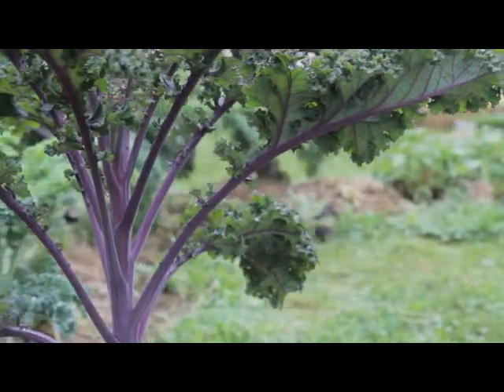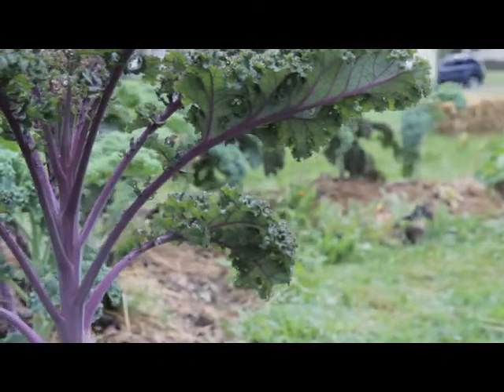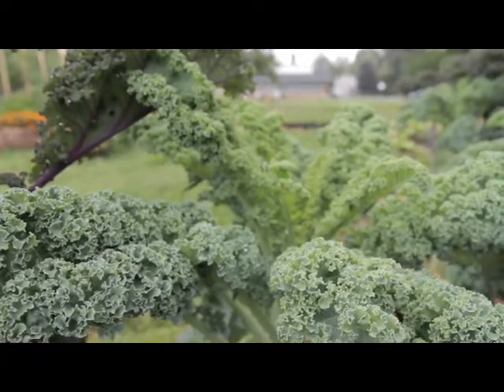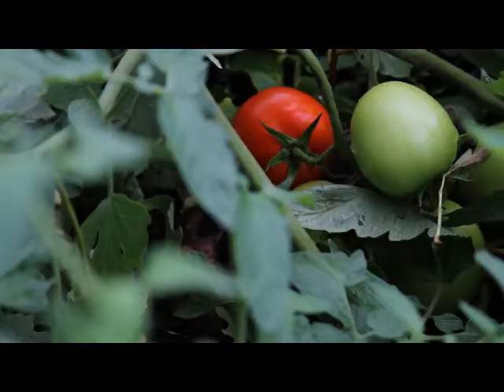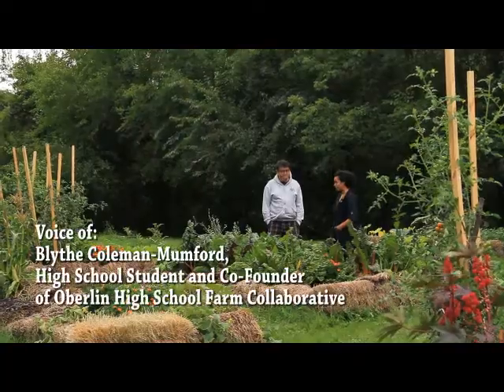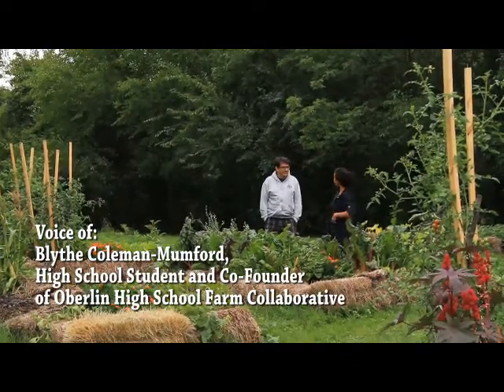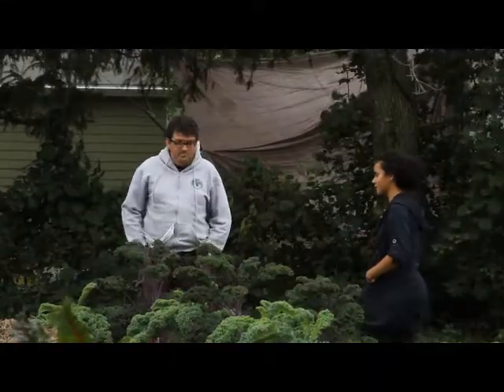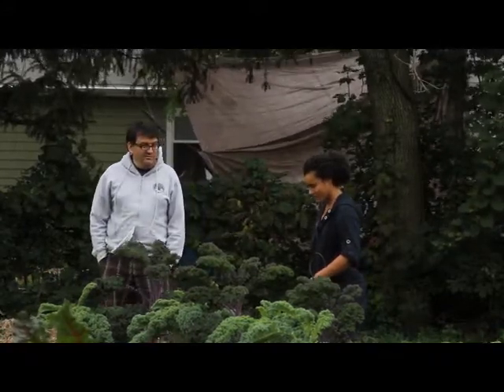Oberlin High School Farm Collaborative